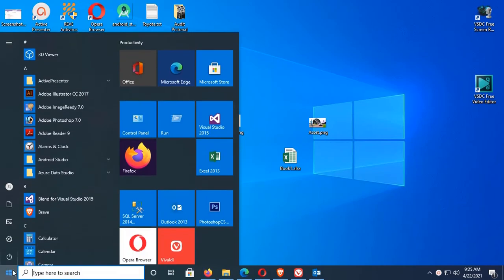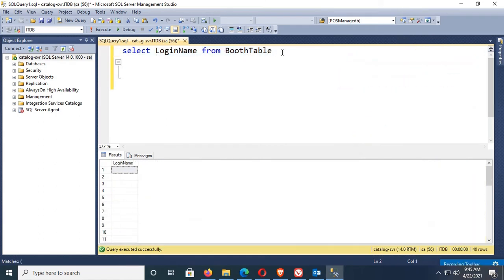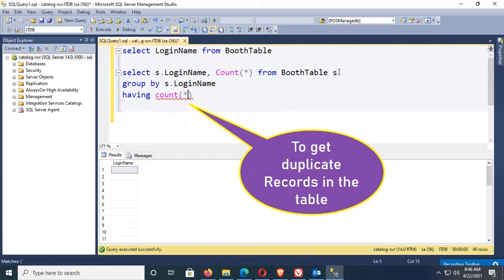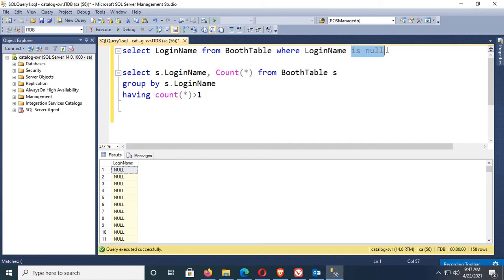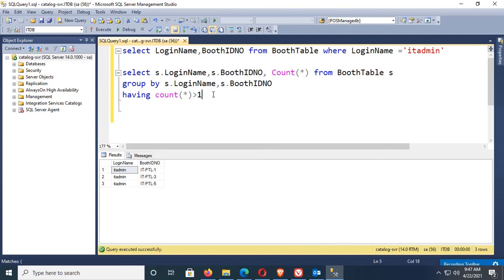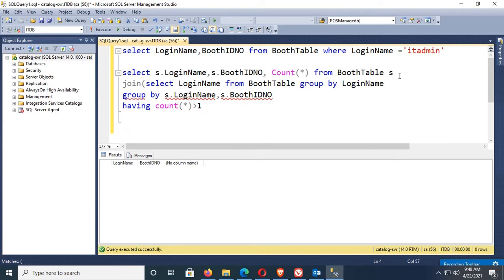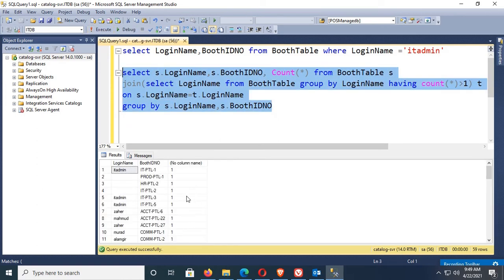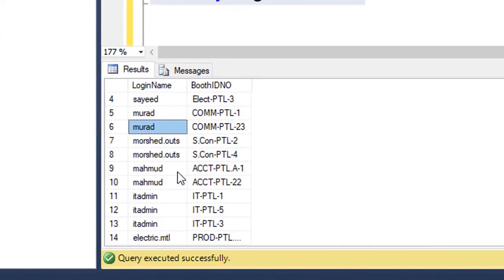How to Find Duplicate Values In SQL Table | ProgrammingGeek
This tutorial teach you to find duplicate values in SQL server database table.
Generally, We use unique constraints on a table to prevent duplicate rows. However, we have some values on different column and we need to find out that duplicate values.
After watching this tutorial you can get how to find duplicate records based on a column in SQL table.

This tutorial also covers how to find duplicate values and duplicate reords in SQL table.